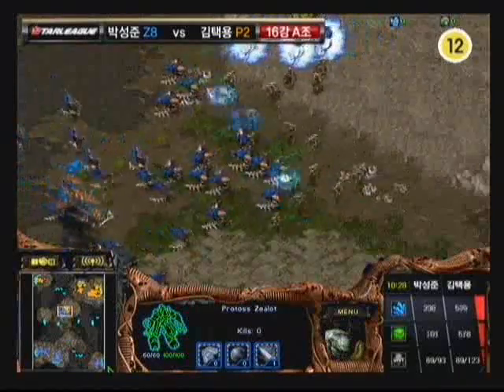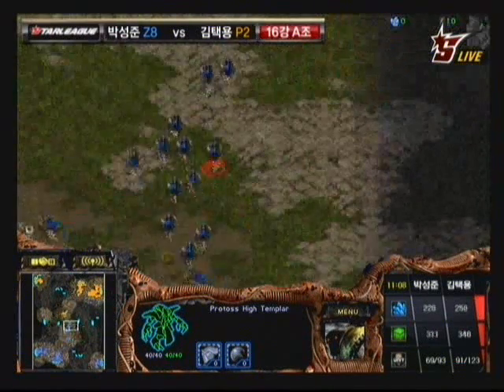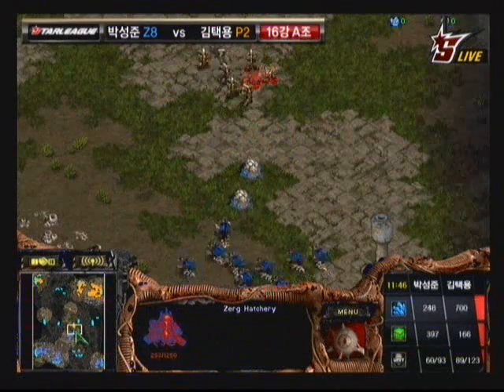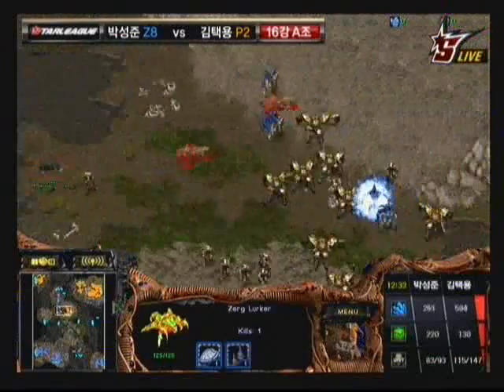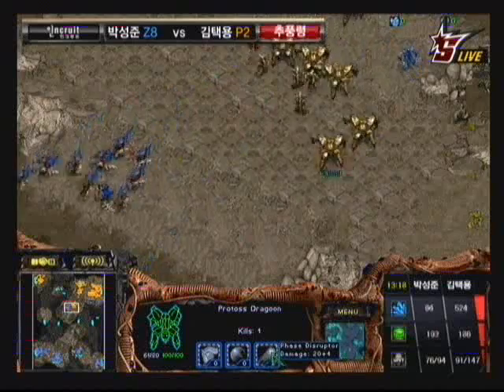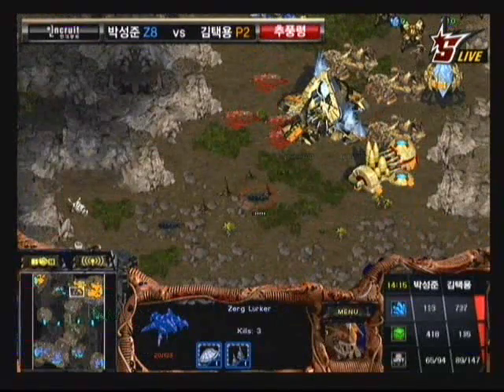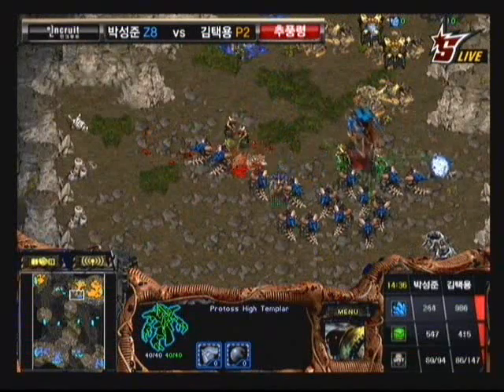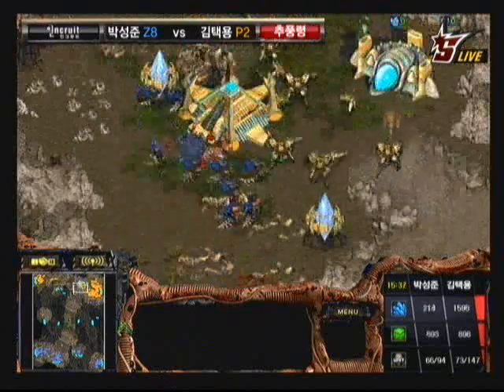Julyzerg (Z) vs Bisu (P) Part 2